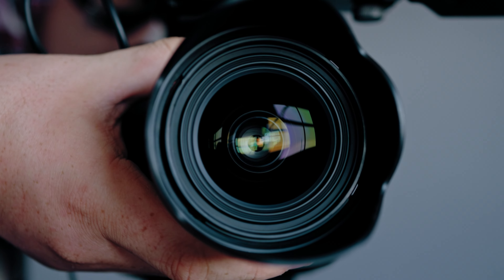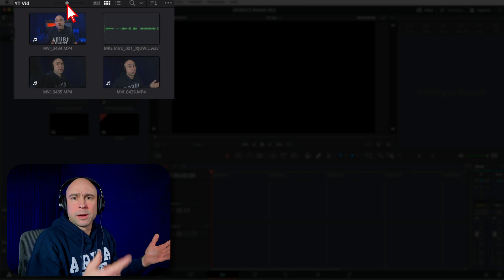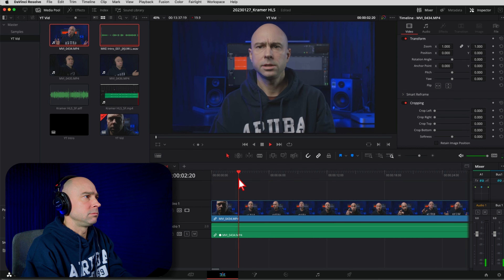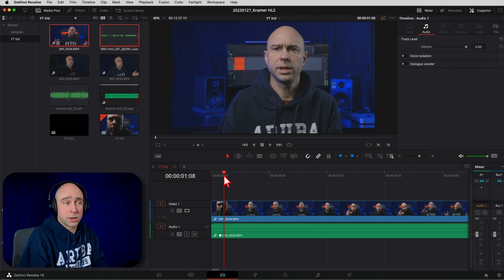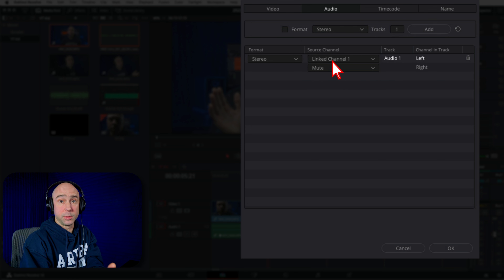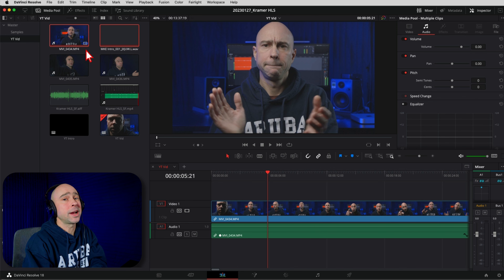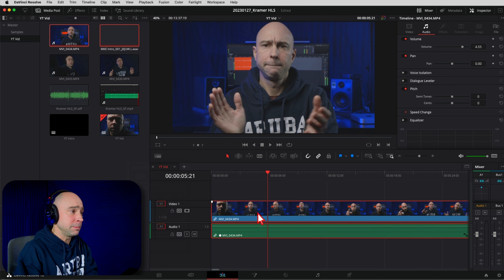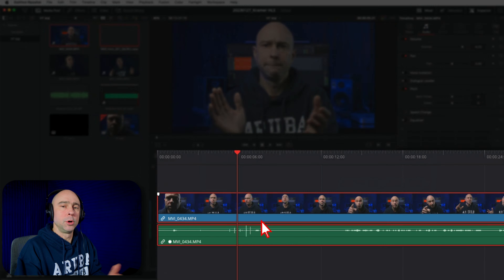Audio Sync FIXES & No Waveform FIX in DaVinci Resolve 18 | Quick Tip Tuesday!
If you run into problems syncing audio, audio not coming out of right and left channels or not being able to see waveforms in DaVinci Resolve, I've got a few FIXES to help you out!